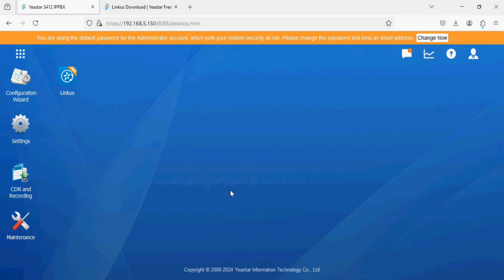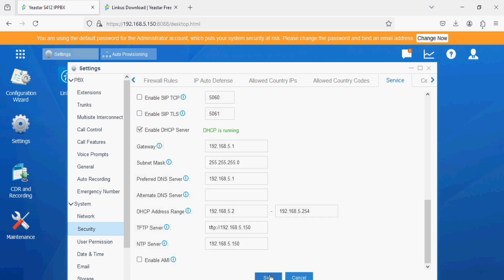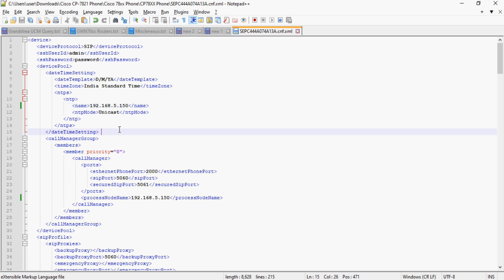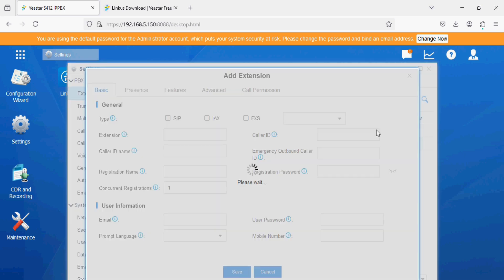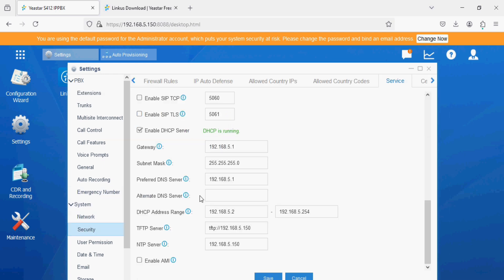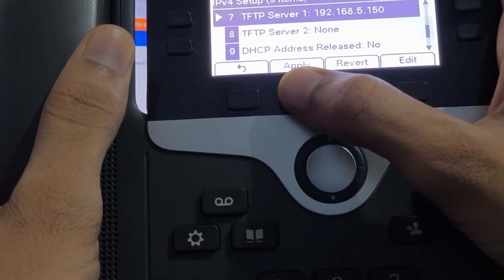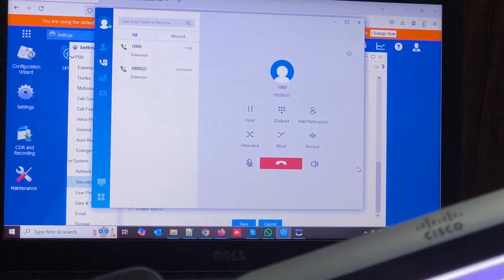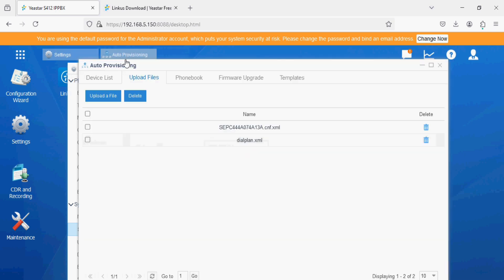Cisco Phone Auto Provisioning via Yeastar PBX | Register Cisco phone on Yeastar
Learn how to provision Cisco IP phones using Yeastar PBX as a TFTP server for seamless auto-provisioning!
In this video, we cover each step in setting up Yeastar PBX for TFTP server functionality, guiding you through the process of auto-provisioning Cisco phones.

Cisco phone provisioning Yeastar PBX
Cisco auto-provisioning TFTP server
Yeastar PBX TFTP configuration
Configure Cisco phone with Yeastar PBX
Yeastar as TFTP server Cisco
Auto provision Cisco IP phones
Cisco IP phone Yeastar setup guide
Yeastar PBX tutorial